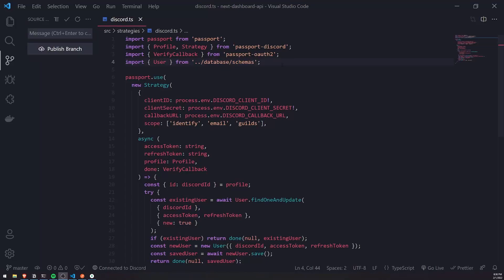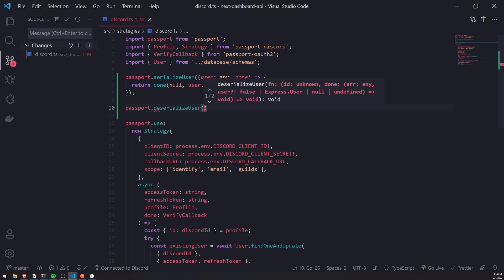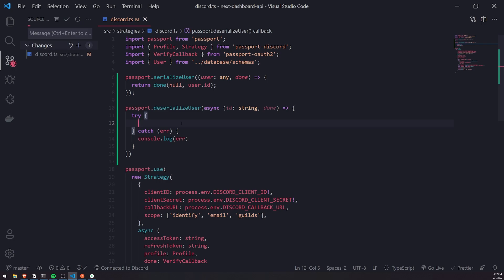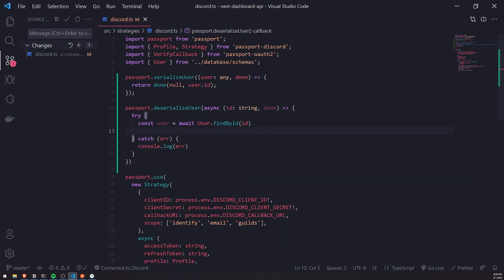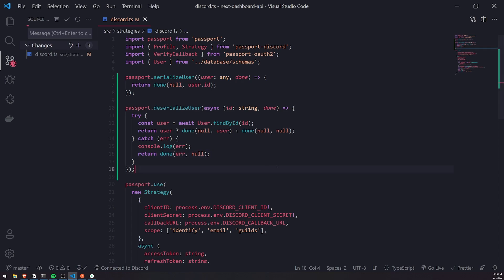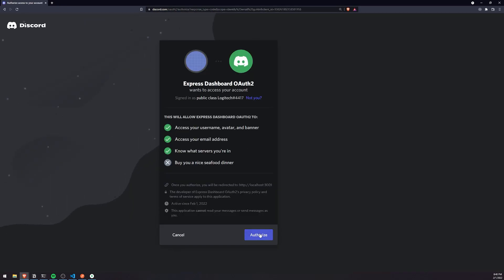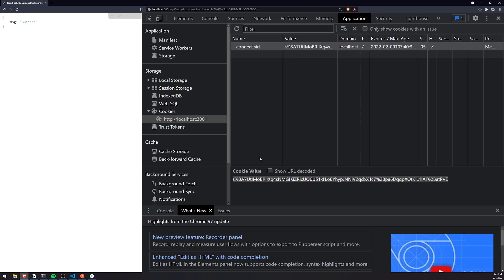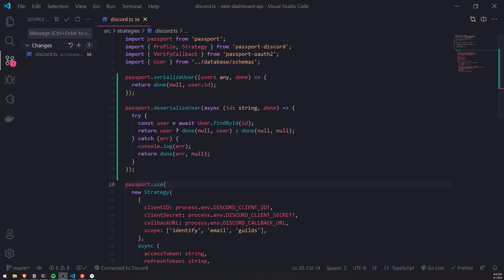Discord Dashboard with Next.js & Express #6 - Serialize & Deserialize User Functions